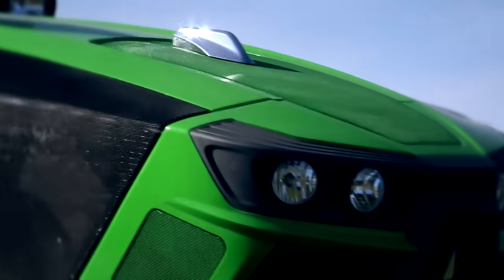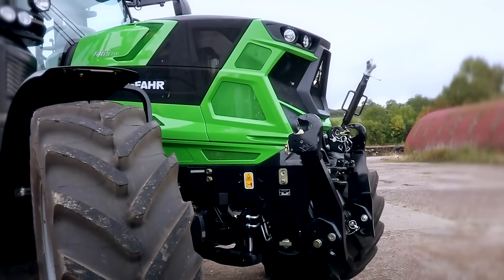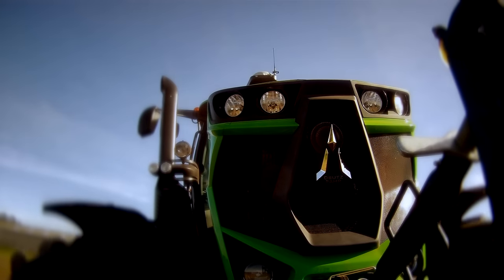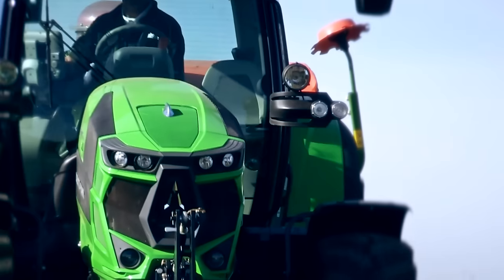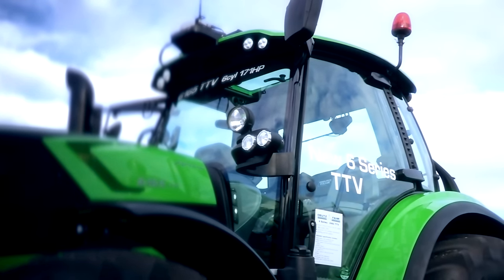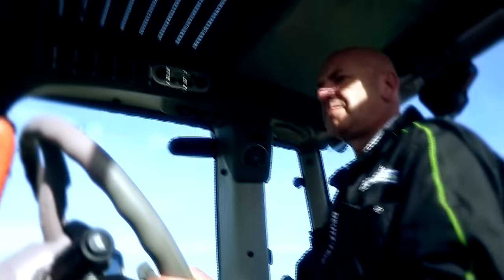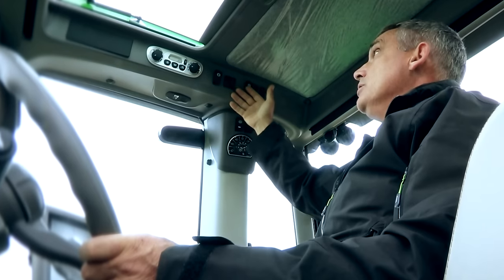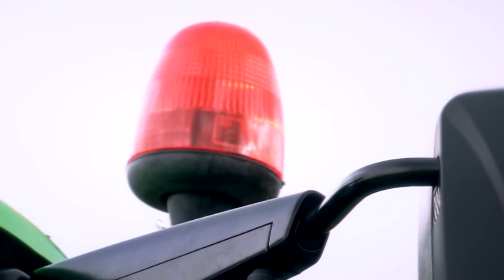6 Series Stage 4 - Walkaround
Here you have an introduction of the new DEUTZ-FAHR 6 Series Stage 4 Range realized by our UK colleagues: Graham Barnwell, Marketing Manager and David Jefferson, Product Specialist.
The displayed model is a mid power one: the 6165 TTV, 6 cylinders, 17 HP.